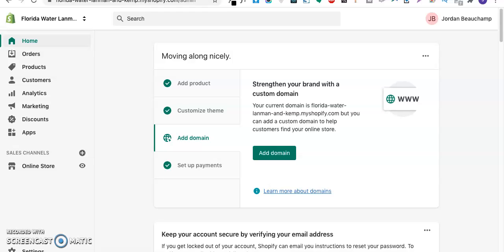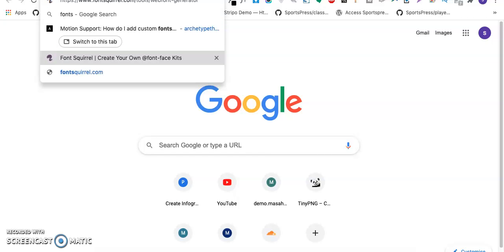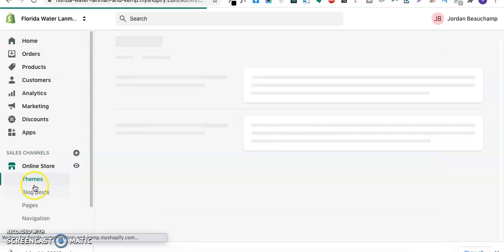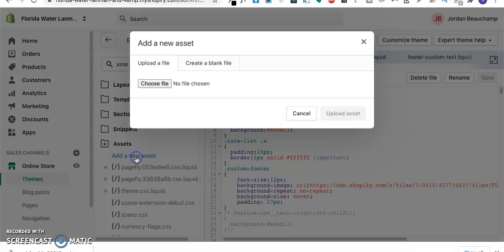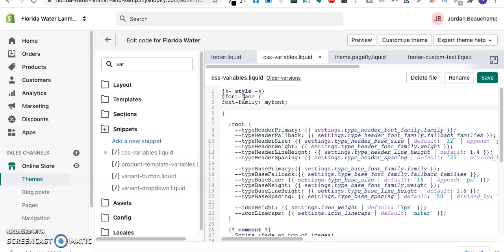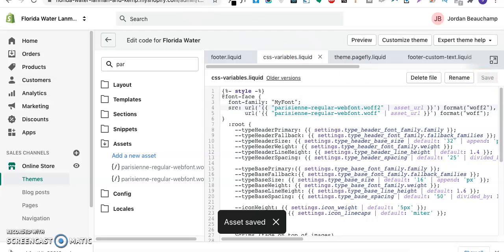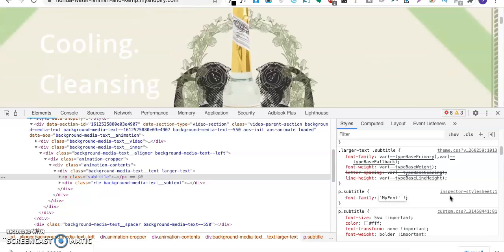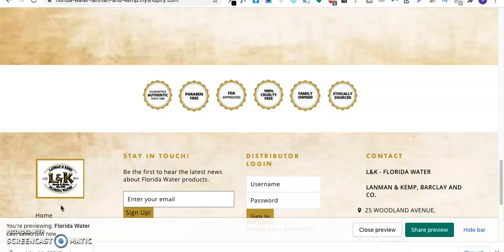How to upload Custom fonts in Shopify Store | Any Theme | Motion Theme Example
Hey There!
In this video you will be learning about How to upload custom fonts in Shopify Store | Any Theme | Motion Theme Example

Cheers